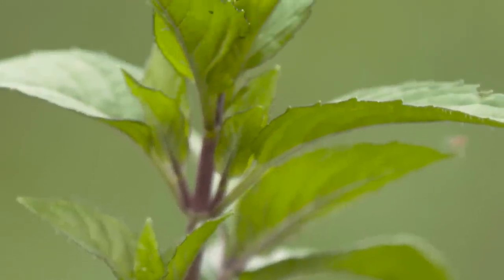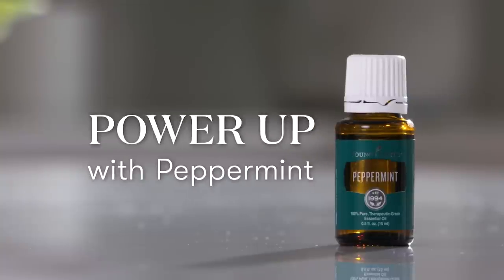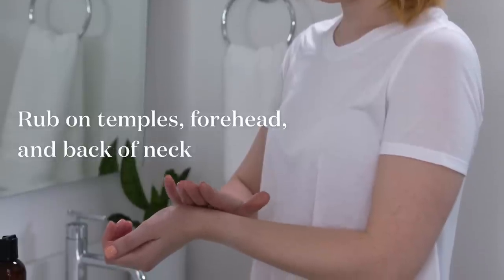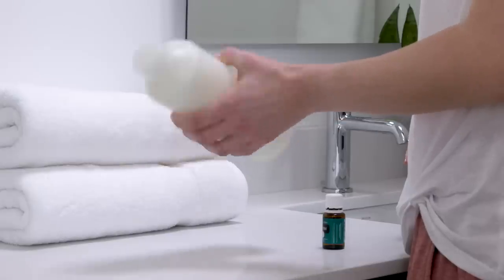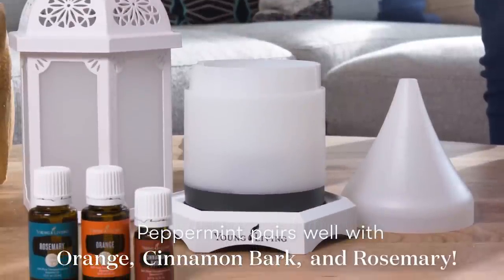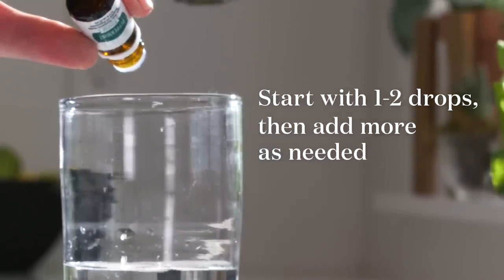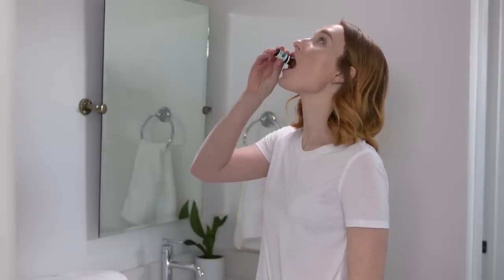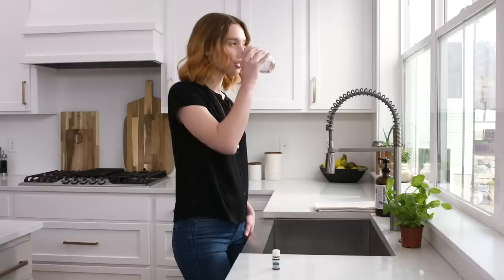Peppermint Essential Oil: Benefits & Uses | Young Living Essential Oils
Peppy and perfect, Peppermint essential oil is an all-time favorite!

Looking for Peppermint essential oil uses? When it comes to this peppy oil, there are almost too many to count. But we’ll give you eight to get you started!

Please note, Young Living no longer uses therapeutic grade in our brand marketing.